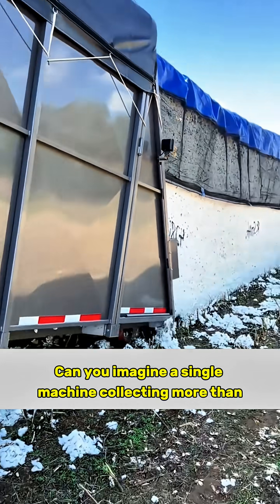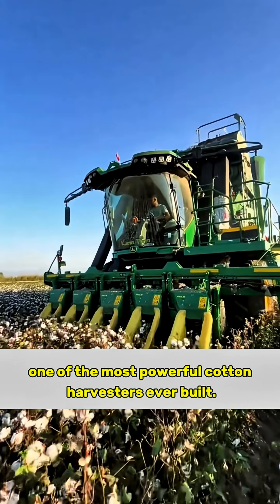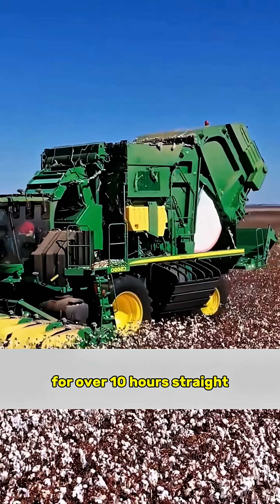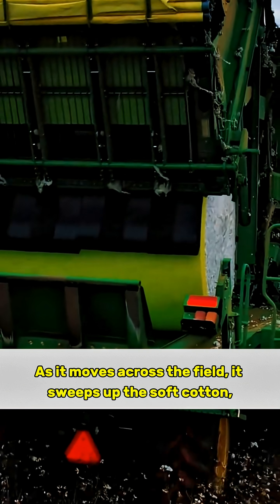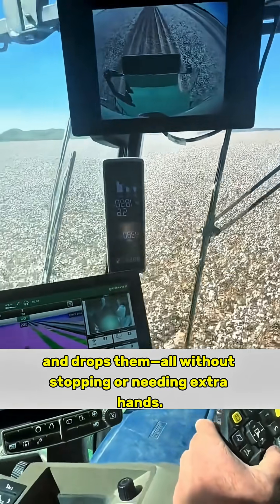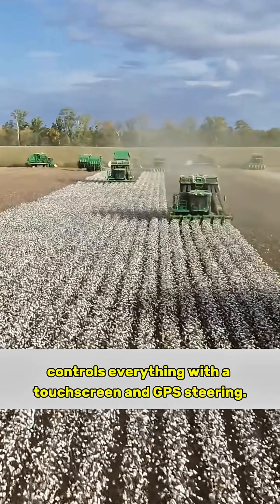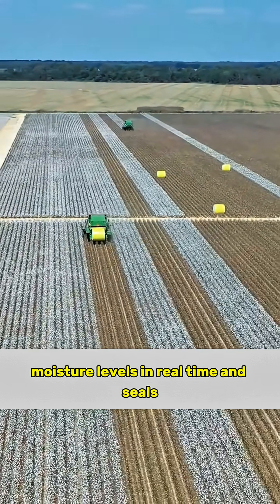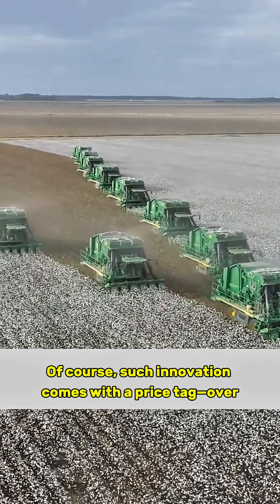🚜💥 Monster Cotton Harvester: 60 Tons in ONE Day?! | John Deere CP770 Farm Beast 🌾🔥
Can one machine really harvest over 60 tons of cotton in a single day? 🌾💥
The John Deere CP770 is a next-level farming beast with 550 horsepower, touchscreen controls, and GPS steering. 🚜🔥 It doesn’t just pick cotton—it packs, wraps, and drops massive bales automatically, all while one operator sits comfortably inside the cab.

Think of it as a mobile cotton factory running across the fields! But here’s the real kicker: this futuristic harvester comes with a jaw-dropping price tag of $600,000+. 💰 Would you invest in this machine if you owned a huge cotton farm?

Watch till the end to see this monster harvester in action! 💯